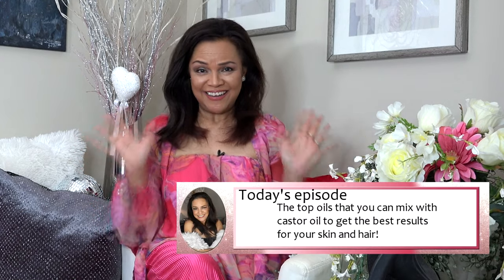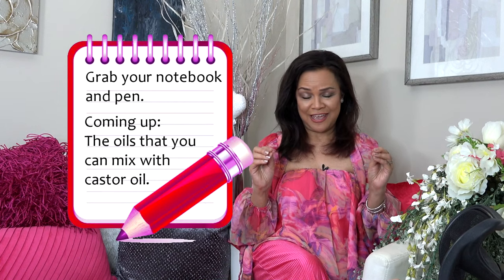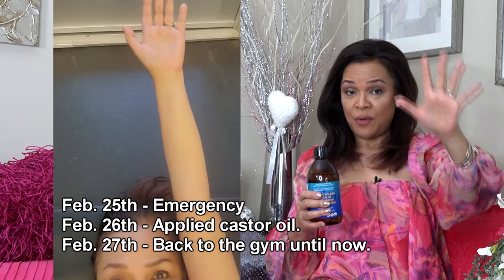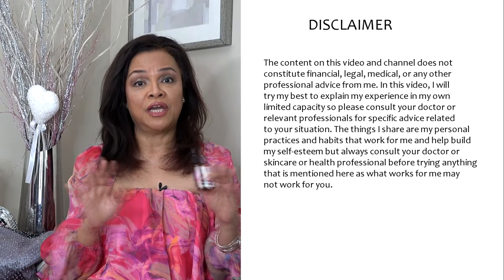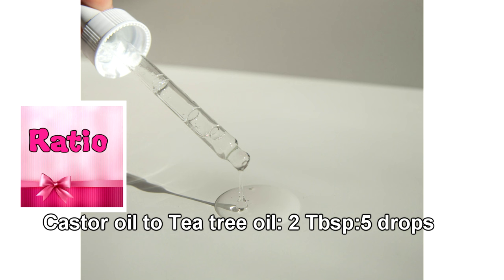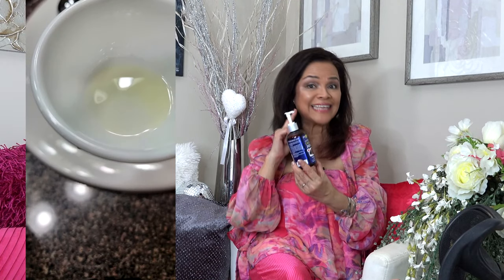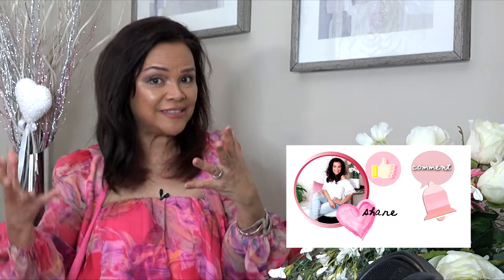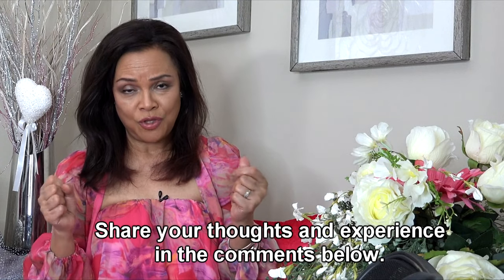What Really Happens When You Mix Castor Oil with Other Oils? This is a Must Watch!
Are you ready to dive into the magical world of essential oils? Lately, we all have learned about the amazing power of castor oil when it comes to reviving the radiance of our skin, lessening wrinkles and blemishes. Now what if we combined it with another super amazing oil? Can you imagine what that can do for your skin?
But of course, we need to be sure that both oils go together well and do not cause any irritations simply because their properties clash. So today, I am sharing with you another fantastic presentation of what I have gathered so far simply because I know that we all have to make the most of what there is so let’s go!

Specifically, here are the products I use:
Queen of the Thrones Castor oil
Promise Jojoba Oil
Derown Castor Oil Pack

Here’s a link that confirms the power of the Vit E and castor oil combo:

If you want a copy of my PDF that mentions all of these oils that can be combined with castor oil to produce the best results, email me at and I will be more than happy to send you the file!

Jackie

PS:
I help you build your self-esteem while you create a strong social media presence.
Follow me to stay updated with fun and informative content.

Grab these products and enjoy the benefits that I do from using them:
*For your beauty sleep

Jackie Diy
Self Empowerment Coach, Filmmaker, Content Creator, Public Personality
Founder,  Jackie Diy / The Real Diy
Host and Co-Founder, eveRIAthing TV show
Published Co-Author of a Bestseller, Pursuit:365

B-Rolls: Pexels